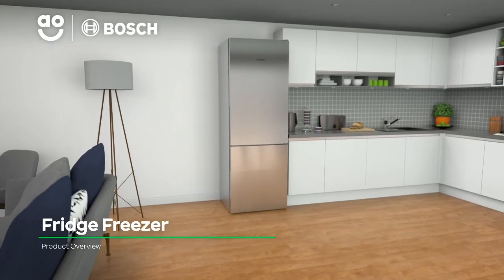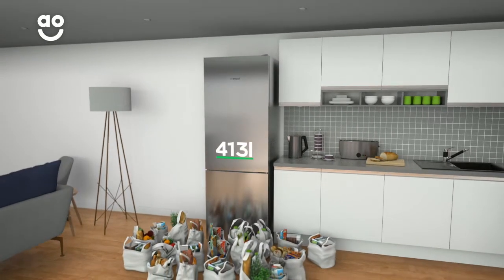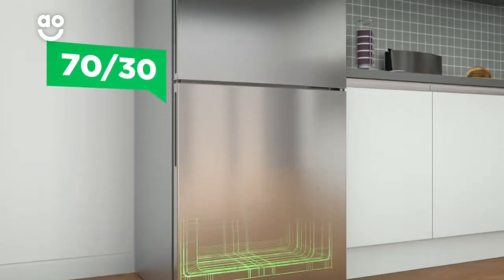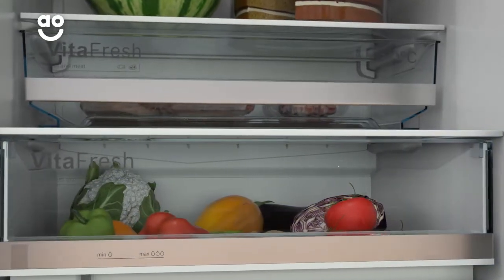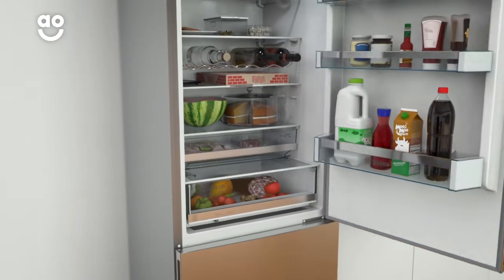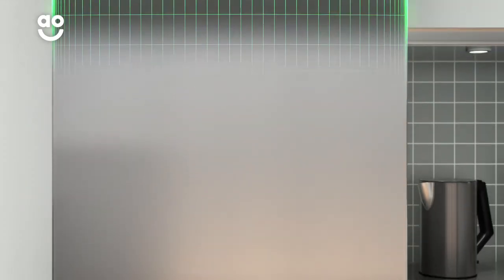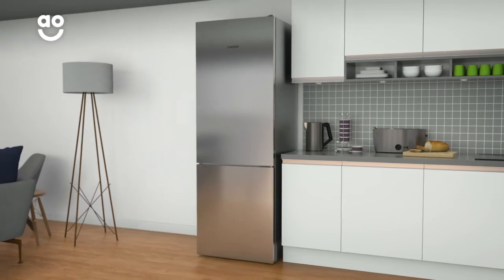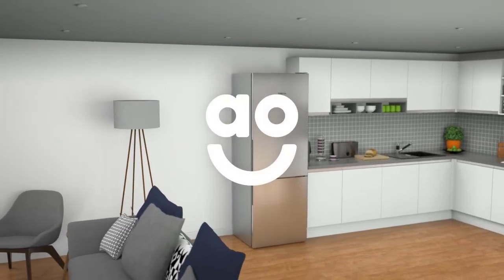Bosch Fridge Freezer KGE49AICAG Product Overview | ao.com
Find out more about the KGE49AICAG fridge freezer from Bosch in our short product video. It has a total capacity of 413 litres, meaning it holds up to 22 bags of food shopping. The VitaFresh drawer keeps your meat and fish at a cool 0 degrees so they stay fresher for longer. This model is extra large too, giving you more room for the foods you love.